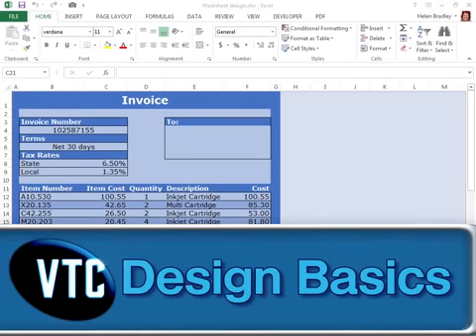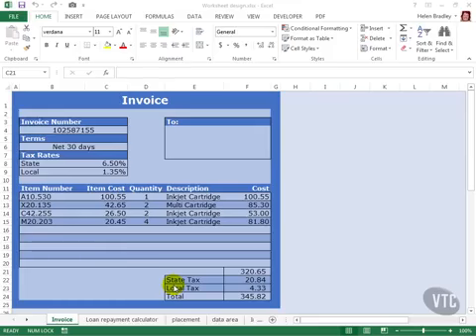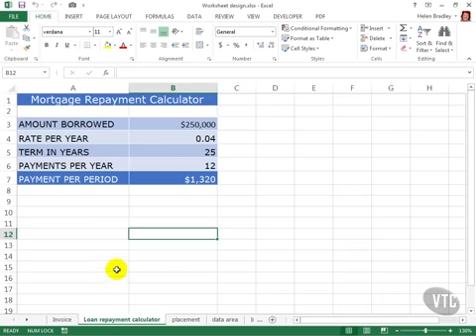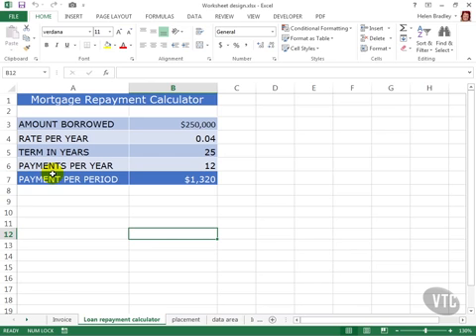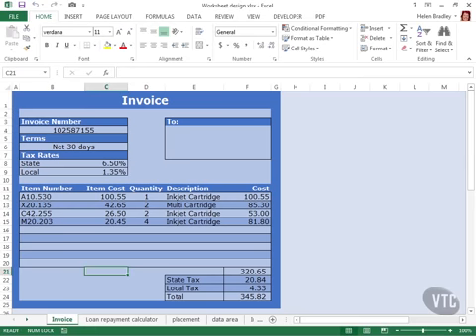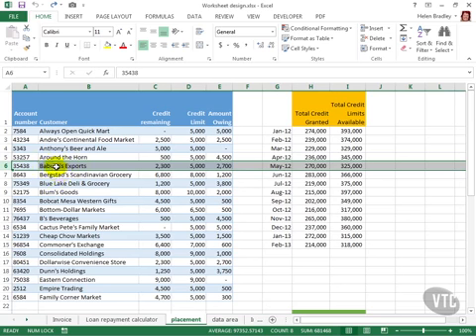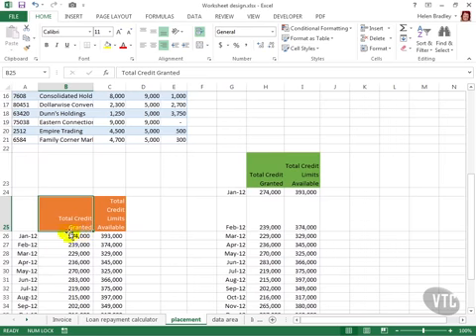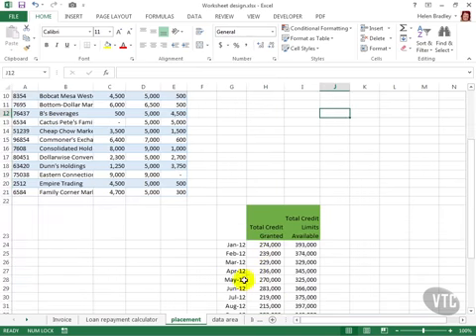Microsoft Excel 2013 Tutorial 102 Design Basics